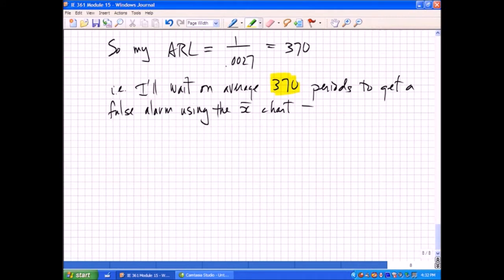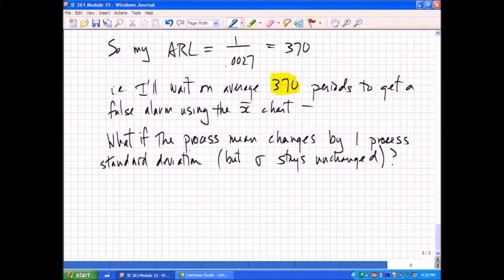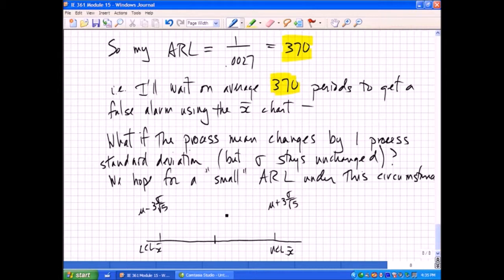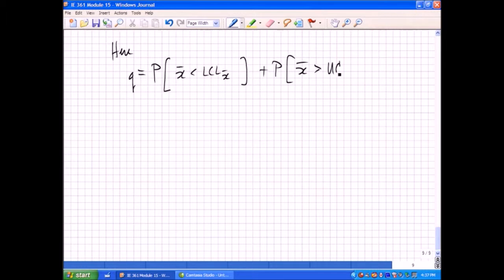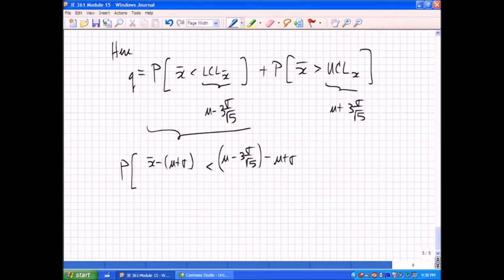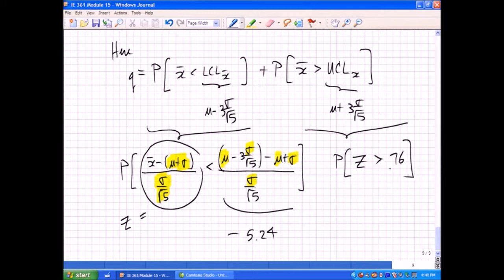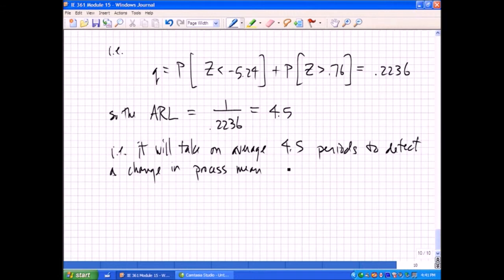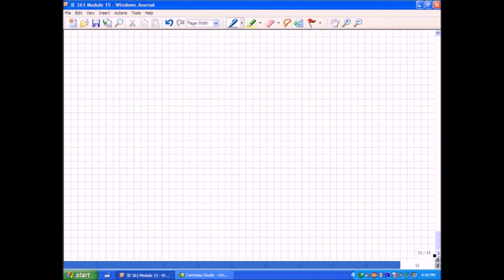IE361 Example 34 1